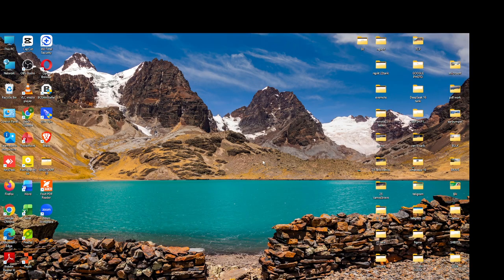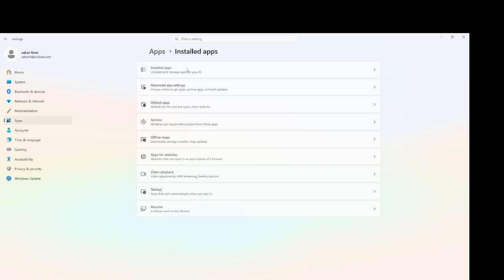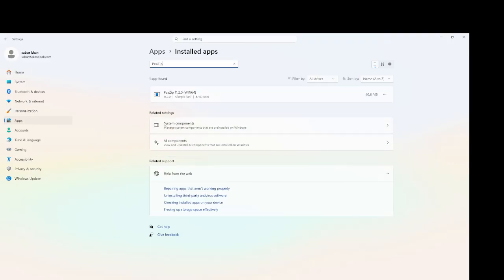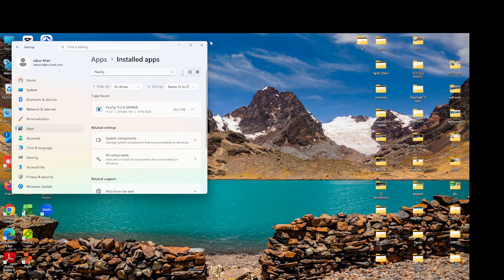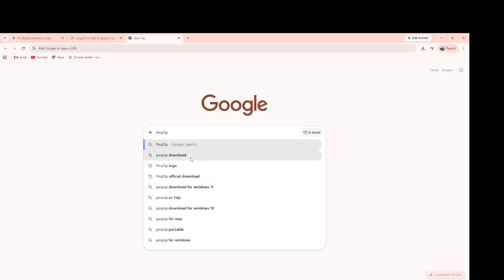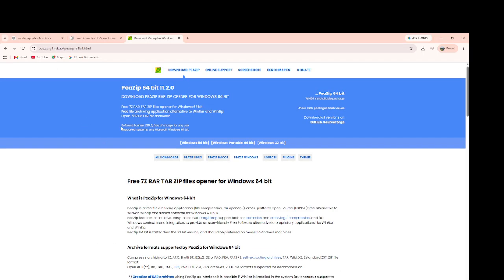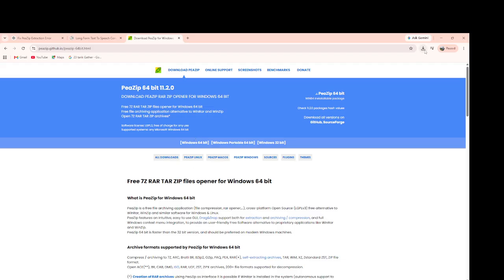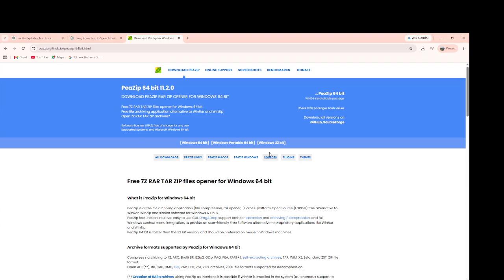How to Reinstall PeaZip Full Guide 2026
Reinstall PeaZip on Windows in this quick 2026 guide. Uninstall the existing version, download the latest official PeaZip installer, and complete the setup to restore file associations and archive features.